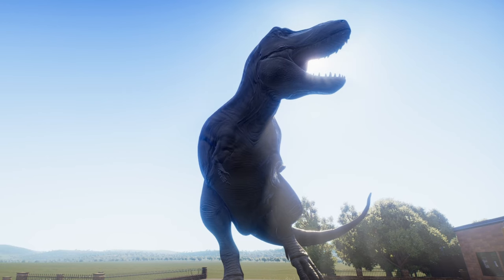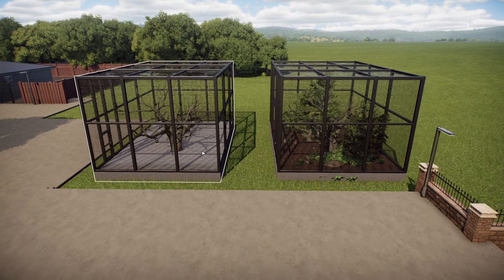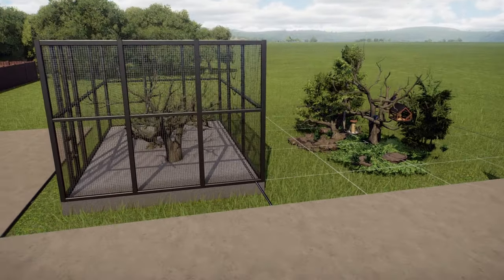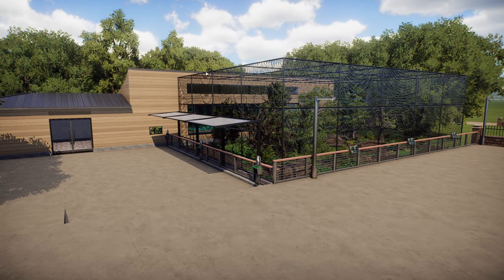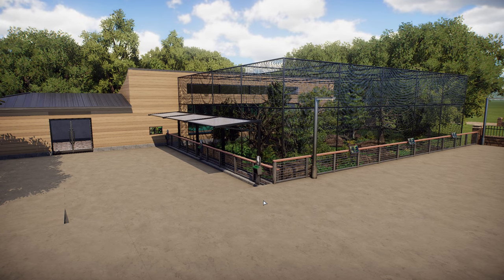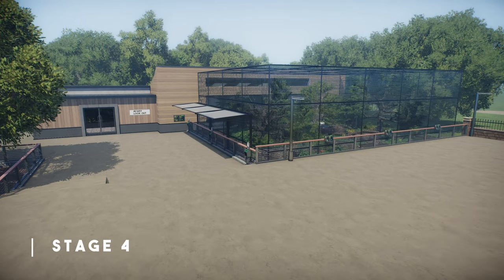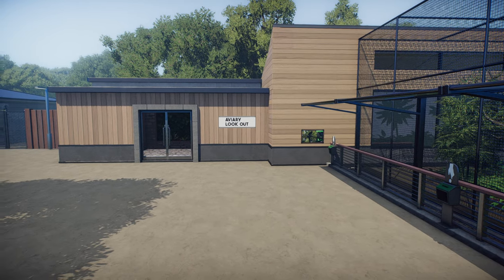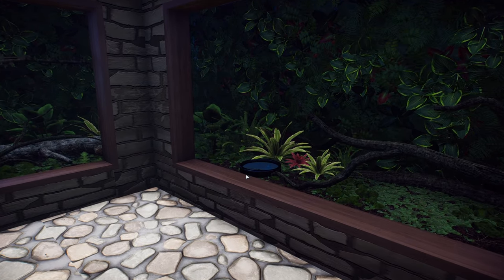Building a Realistic Modern Aviary | Prehistoric Kingdom